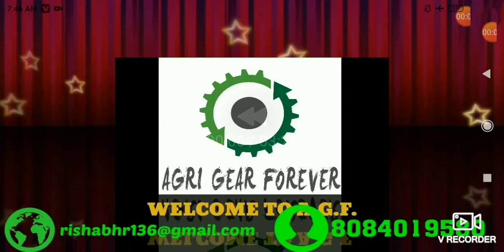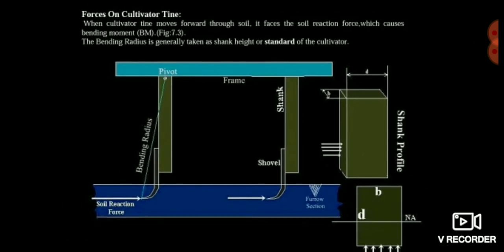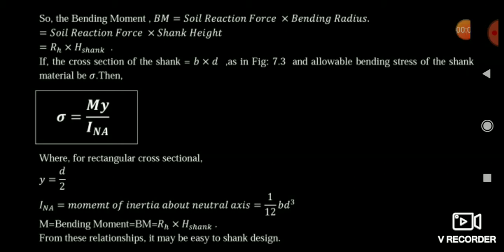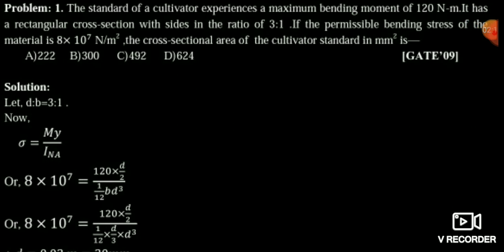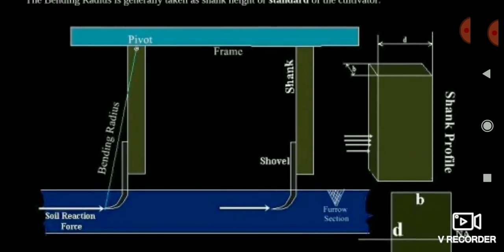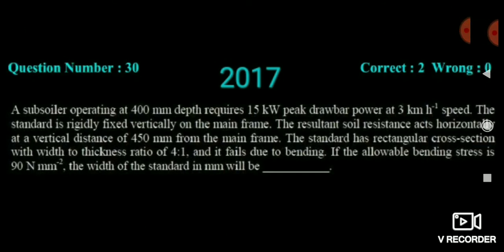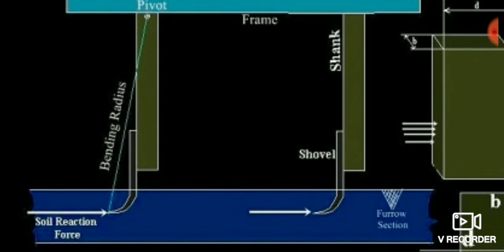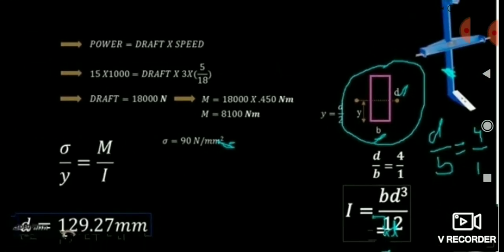Cultivator (Agriculture Engineering Gate)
This platform is created by the team of Iitian Rishabh Raj Air-3, Abhinav Tamarakar Air-7 and Vishesh Jain Air -12 to help the Needy and Serious Gate aspirants Free of Cost. Trust me guys we will work to bring your rank under 20 in Gate exam .